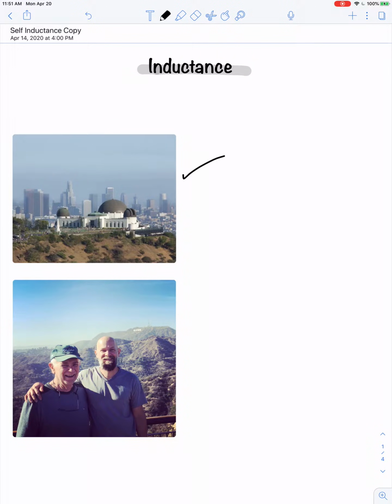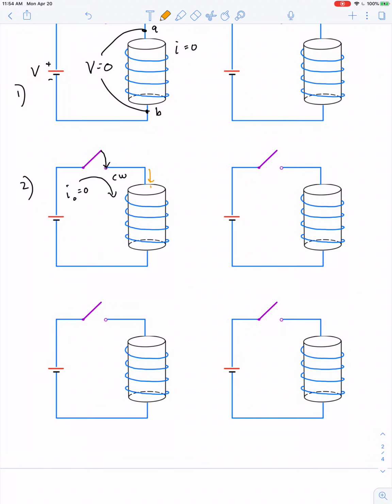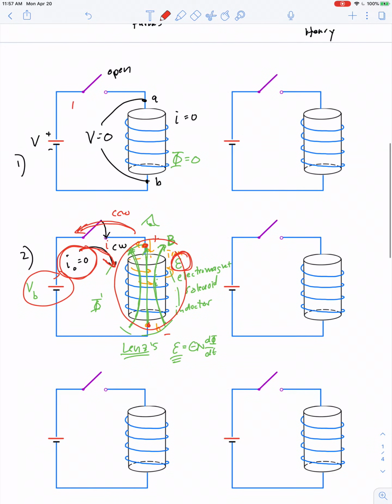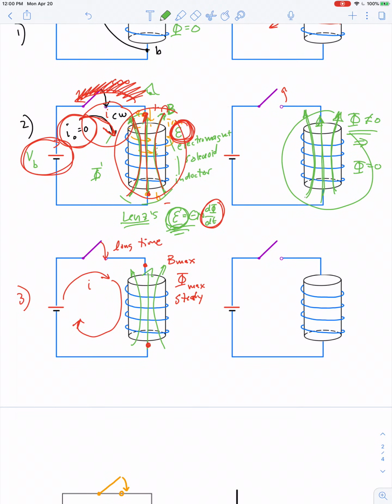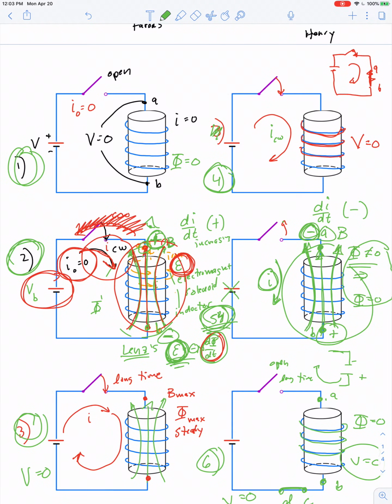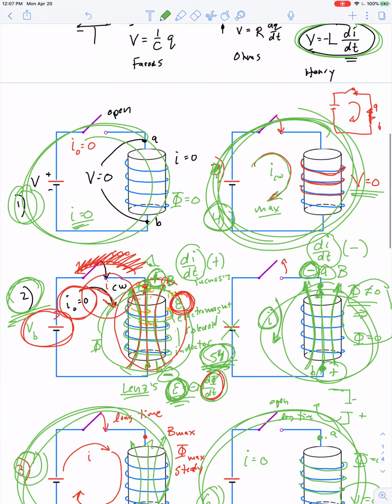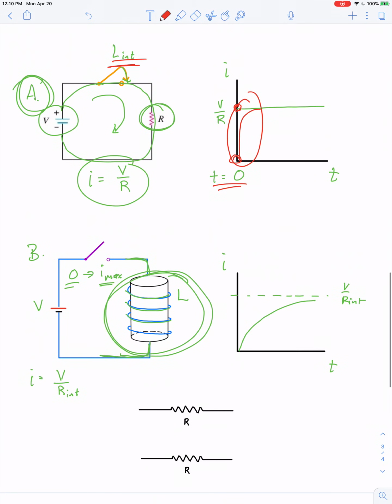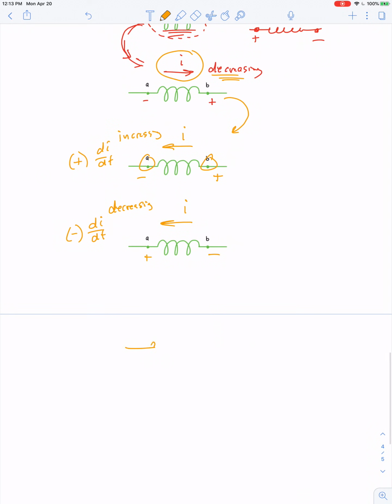Behavior of an Inductor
Inductors operate on the principle of Faraday's Law. A rate of change of current through a solenoid, leads to a self-imposed rate of change of flux. That rate of change of flux induces a "back emf" that opposes the change in current in the circuit. The "self-inductance" of a solenoid, toroid, or any shape inductor is symbolized as "L", measured in units of Henries (in honor of the American physicist Joseph Henry; the first secretary of the Smithsonian Institution).